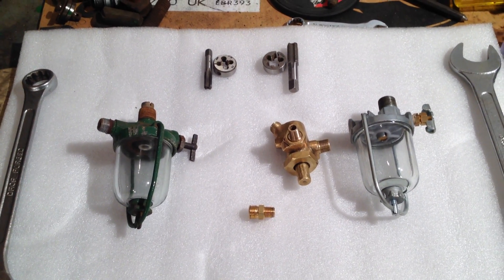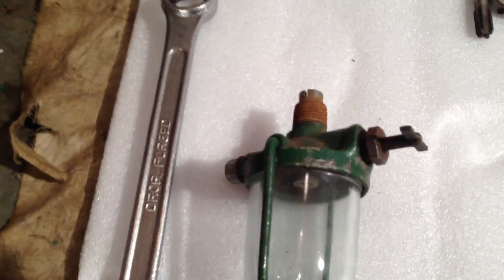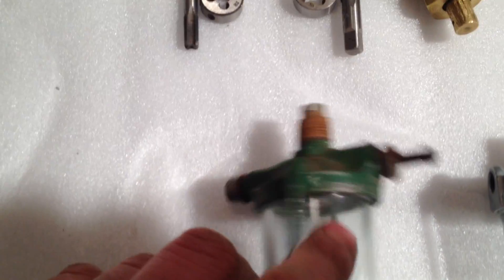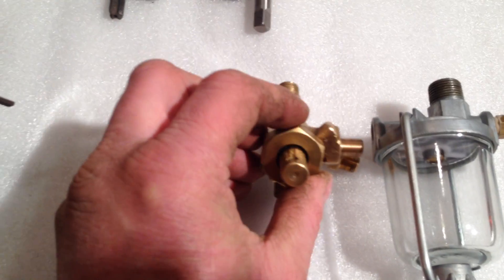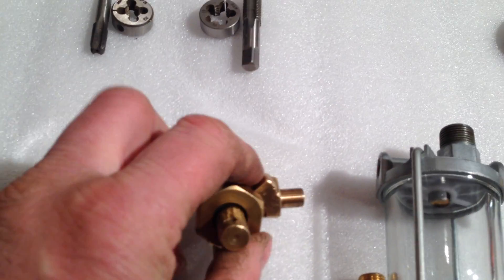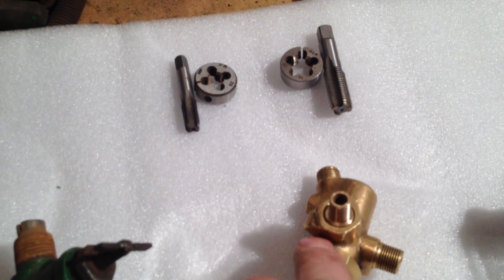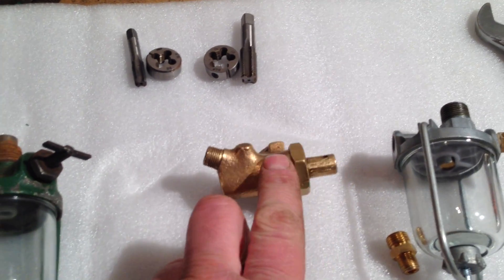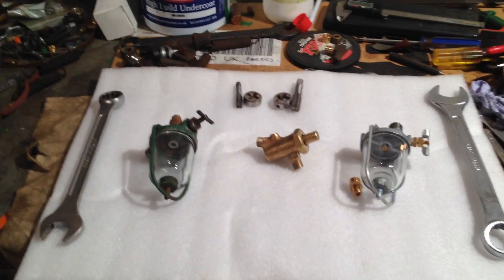1940/41 John Deere B tractor restoration (all things fuel bowls)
Hi my take on an old problem of leaky main tank fuel bowl taps etc and how to retro fit a bowl with a superior tap and not have hood and three way valve interference thanks David.